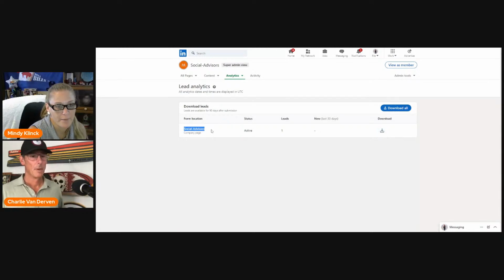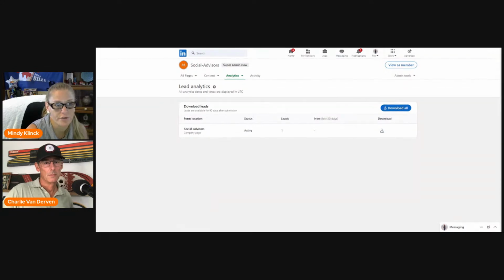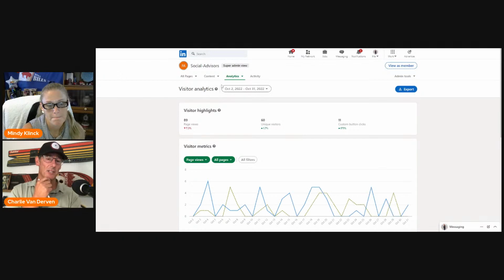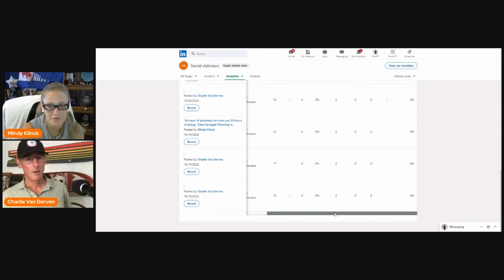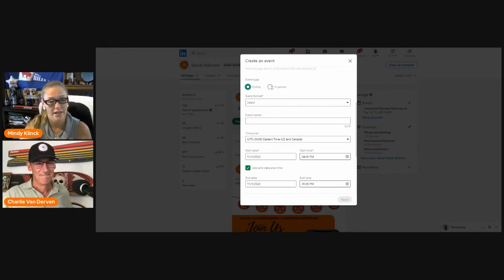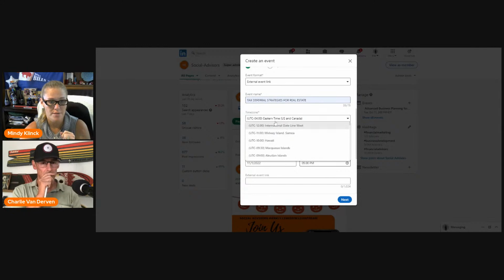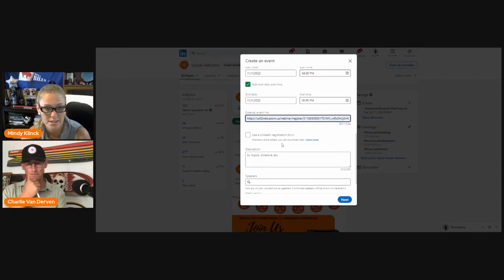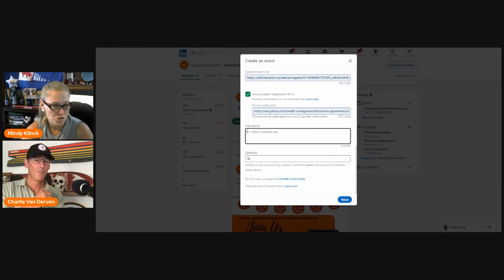Why Your LinkedIn Company Page Matters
Few people understand the importance of the LinkedIn Company Page. Of course you want more followers so your clients and prospects see your posts and get notified when you have an open position, but the Company Page is so much more.

Join Mindy and Charlie for a conversation about the LinkedIn Company Page and best practices as they related to lead forms, event promotion, content marketing, and community building.